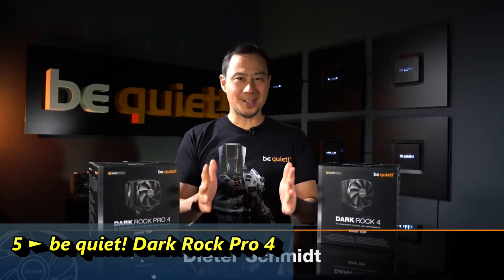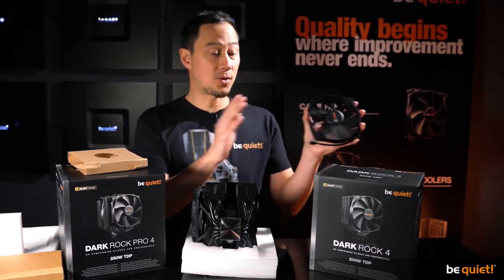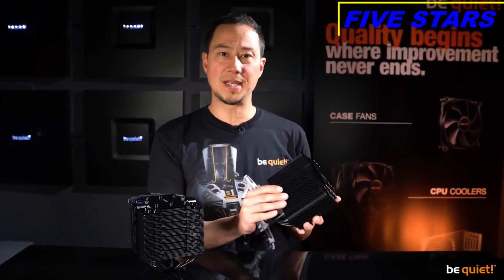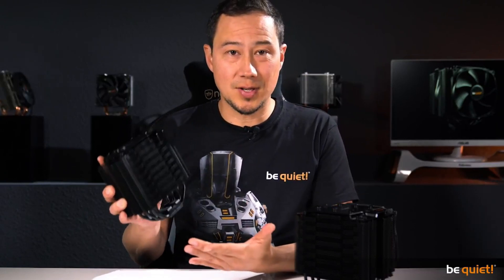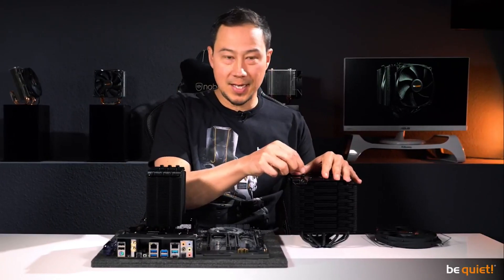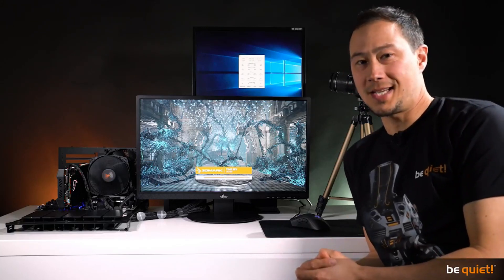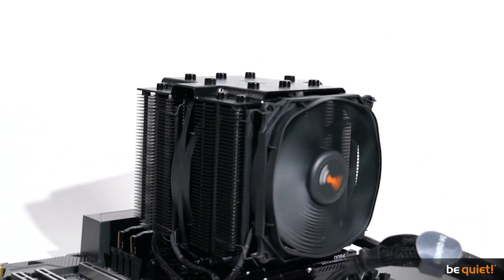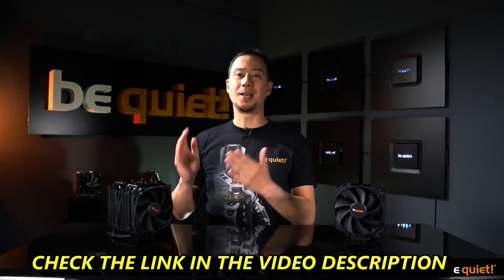5 Best AM5 CPU Coolers For Your Next Ryzen 7000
5 ► be quiet! Dark Rock Pro 4
4 ► Noctua NH-D15, Premium CPU Cooler
3 ► Corsair iCUE H150i Elite Capellix Liquid CPU Cooler
2 ► ASUS ROG Ryujin II 360 ARGB EVA EDITION all-in-one liquid CPU cooler
1 ► Thermaltake TOUGHLIQUID 360 ARGB
👉Looking for the best AM5 CPU cooler 2022? Look no further. AMD recently unveiled its Zen 4 CPUs, which are built upon the brand new AM5 socket. The new AM5 socket heads in a direction AMD has never been before, and that is the LGA-based socket.
★Best Amazon Today's Deals
★Try Audible and Get Two Free Audiobooks